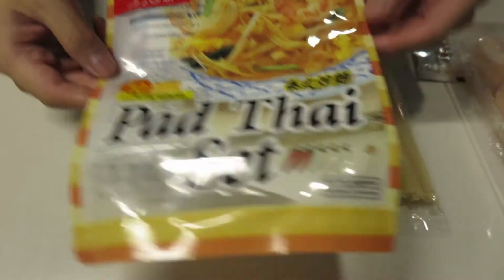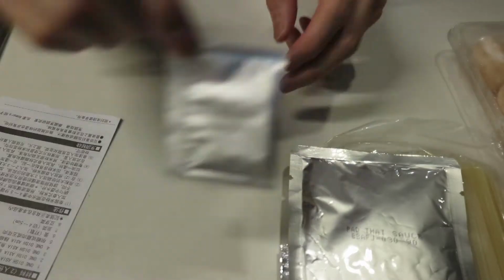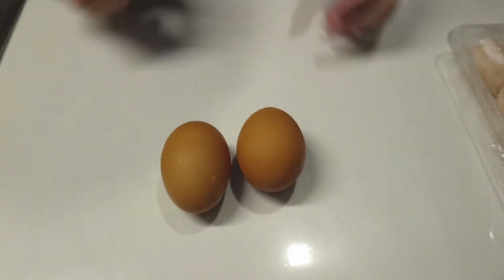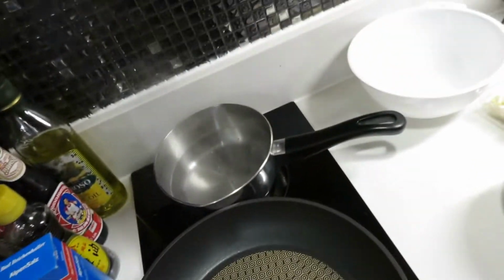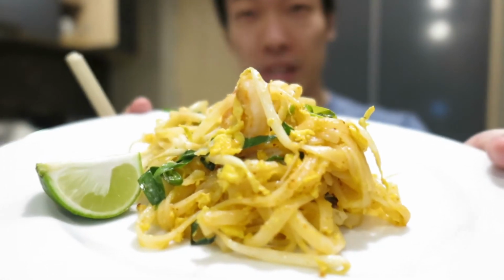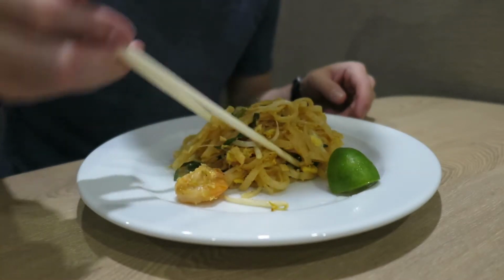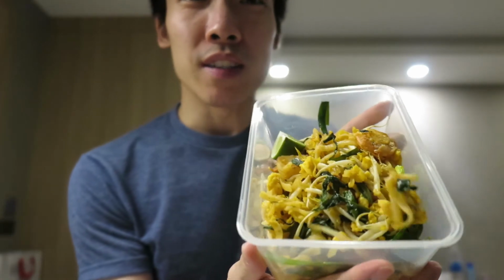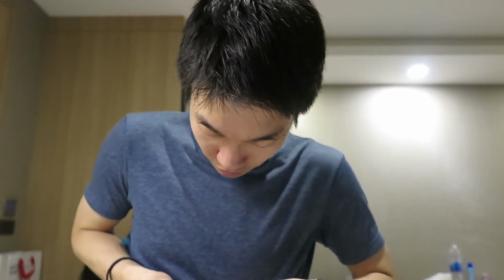How to cook Pad Thai EASILY | Thai food cooking | Masa Shibata Thai Vlog #16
This is a VLOG about my Thai life that just started in January, 2020.

In today's video, I will demonstrate how to cook Pad Thai EASILY.
I am taking my first step towards challenging to Thai food cooking.

~Quick self intro & some interests~
a Japanese born in USA / a normal Japanese business expat residing in Bangkok doing normal work on weekdays / breakdancing / health & fitness / physical and mental wellness